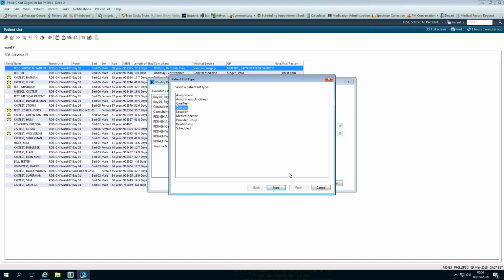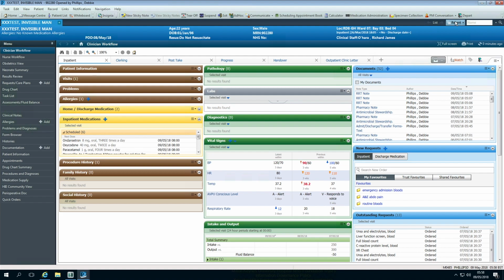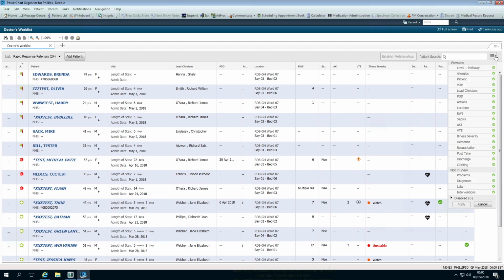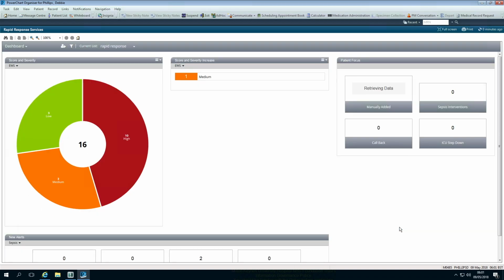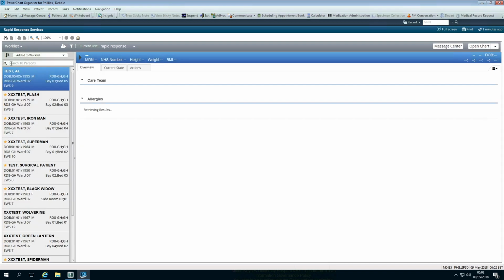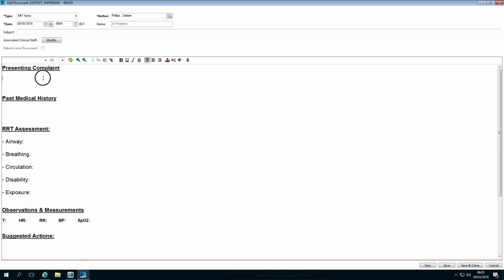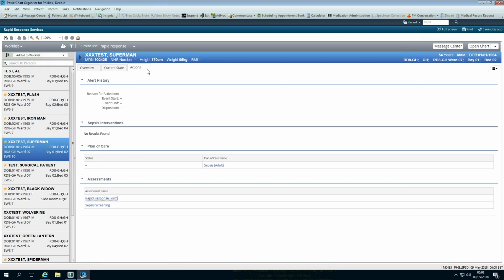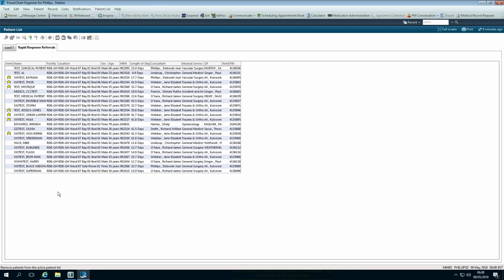Rapid Response Services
This video is about Rapid Response Services